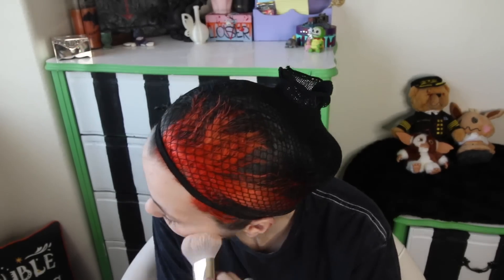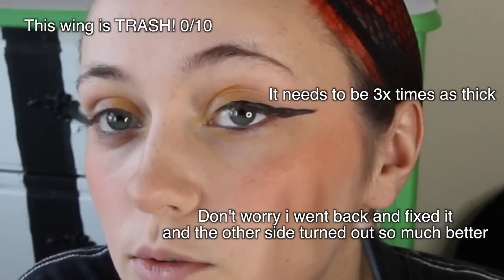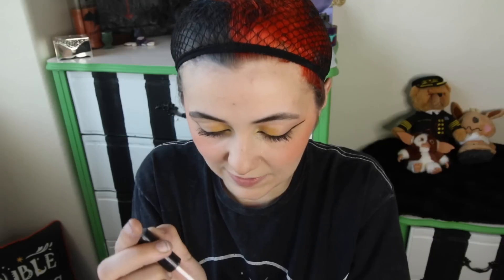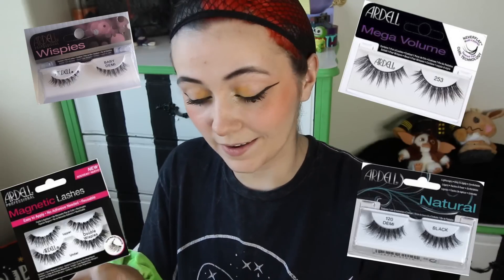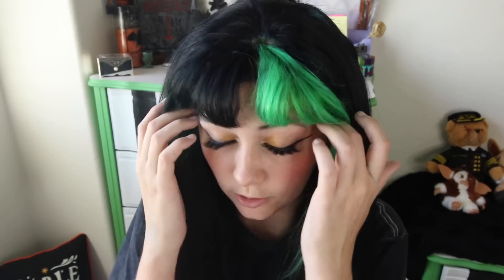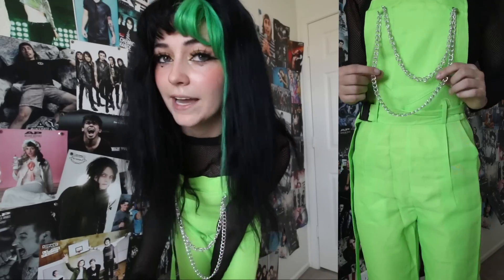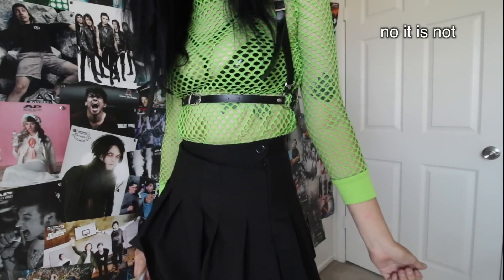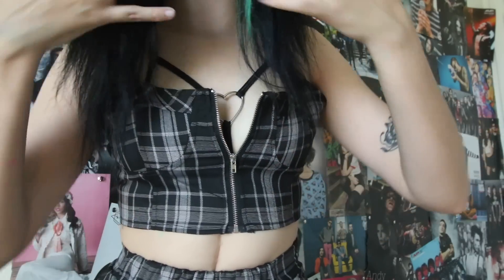Turning myself into an E-Girl + trying on some cute E-Girl outfits from Unzzy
I am so ready for this! Today i try to give myself an E-girl Makeup Over and then I try on some E-girl Outfits that were sent to me by Unzzy.

❀ Outfits ❀
Check out Unzzy!!

❀ Wig ❀
▪ VPfashion
➸ Code ~ Stilltori10 to save $10

⋆ Amazon Wishlist ➸

⋆ Snapchat ➸ yepitsstilltori